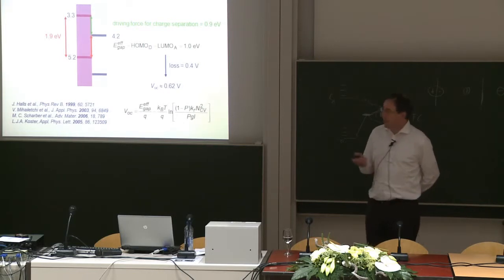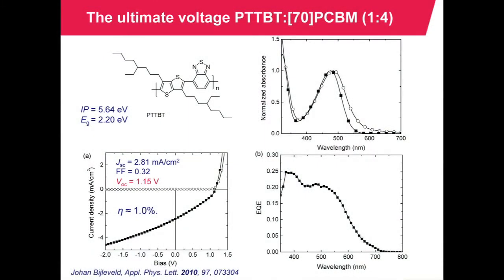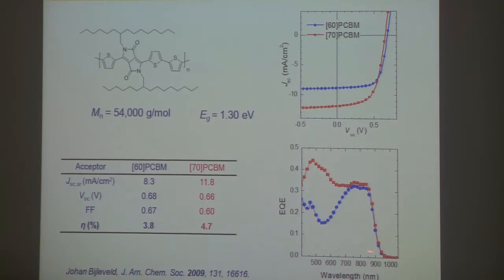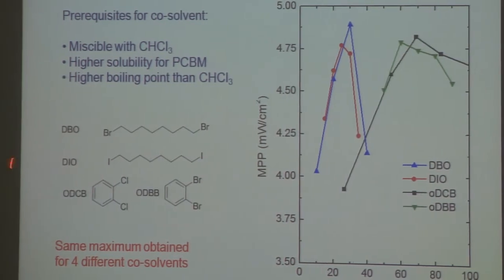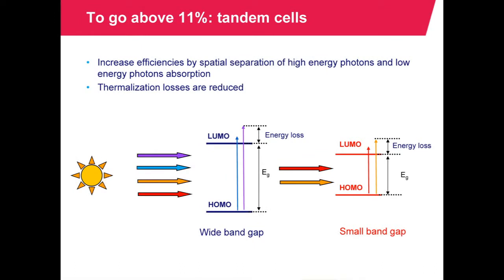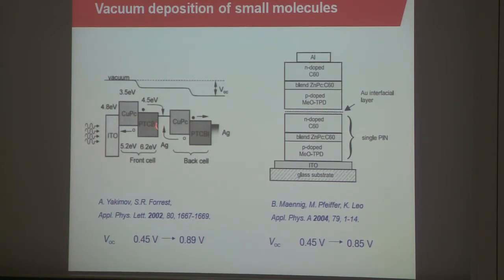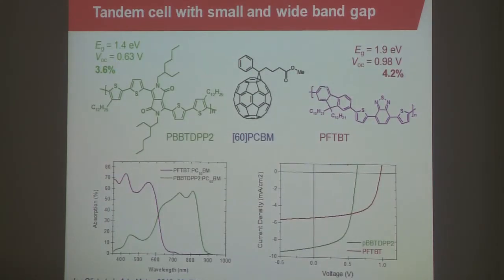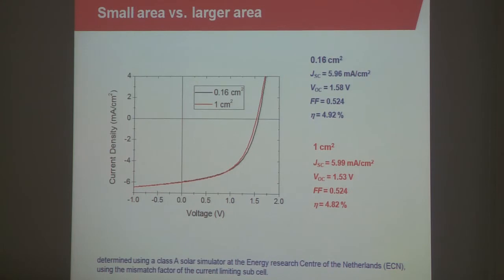Novel nanomaterials and concepts for photovoltaic energy by Prof. dr. R. A. J. Janssen. Part 3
International Scientific Conference
'Photovoltaics at the nanoscale'
Hasselt University (Belgium)
24-28 October 2011
This conference has brought together 191 scientists and engineers to exchange and discuss the latest ideas and trends in nanoscale photovoltaics, with the focus on specific research themes in the field of organic photovoltaics (OPV).